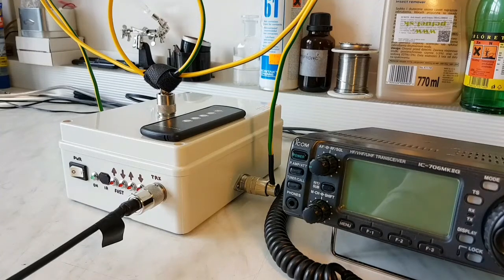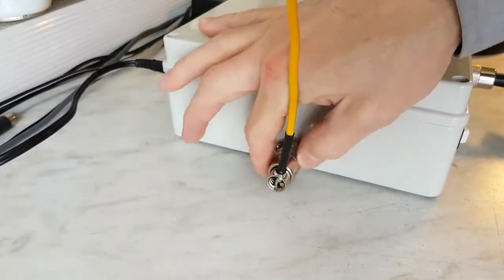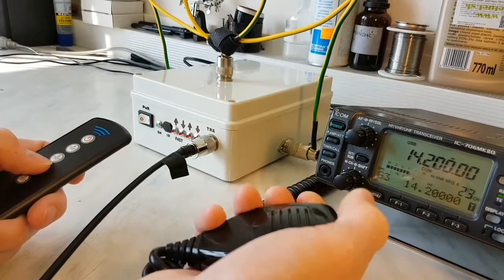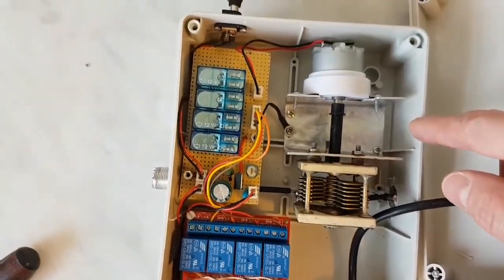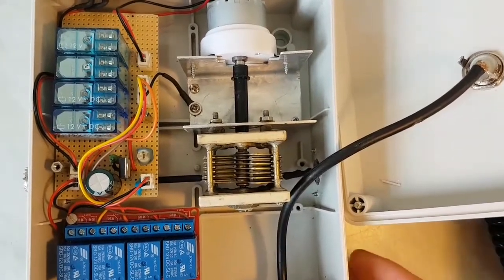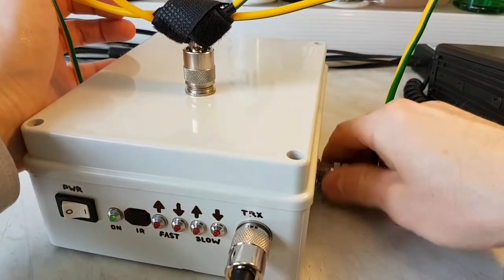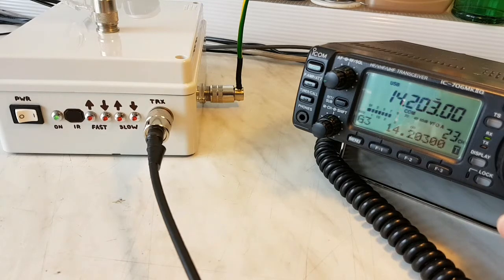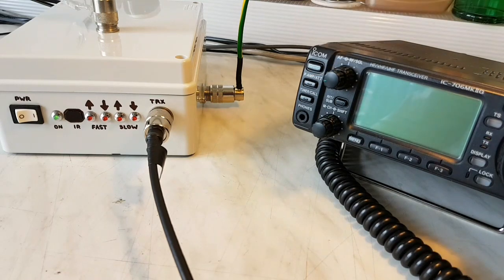New IR Remote Controlled QRP Magnetic Loop Antenna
This is my another home made QRP magnetic loop antenna project. This MLA is a IR remote controlled system. Test transceiver was used Icom IC-706MK2G and 10W power. I tested this MLA sucessfully with 60Watts.
Wire thickness is 2,5mm. Is used old russian ceramic air capacitor 50pF and choke is random from home store (from PC PSU probably).

DC motor with gearbox:

IR remote 4channel controller PCB modul: